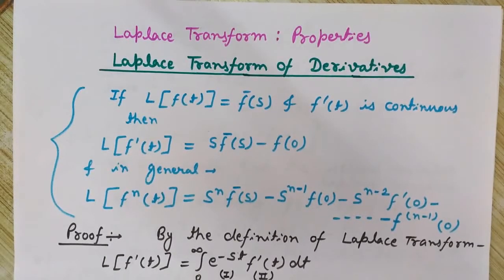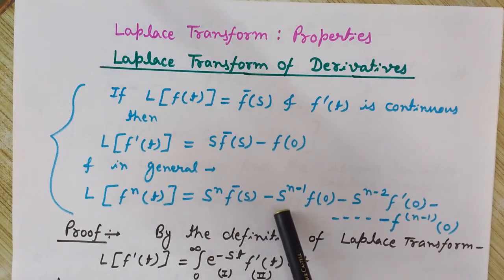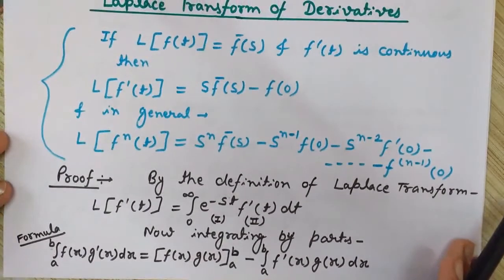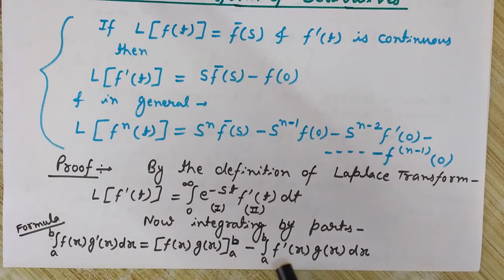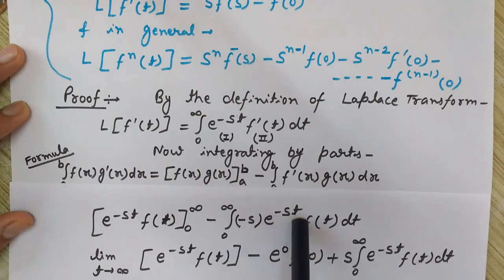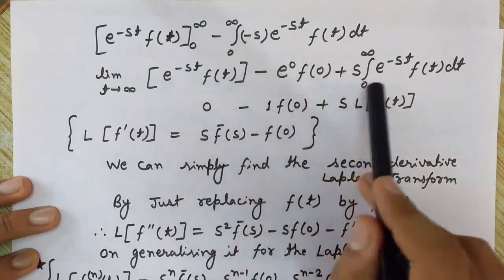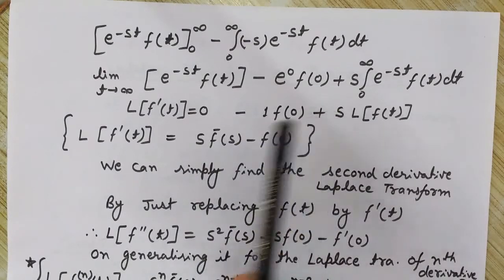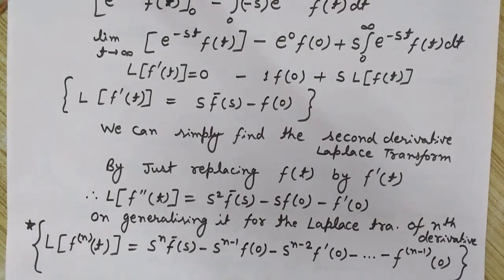Laplace Transform of Derivatives Proof - Derivative Laplace Transform - Laplace of Differentiation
This Video explains Laplace Transform of Derivatives with proof and Laplace Transform of Derivatives Formula. Laplace Transform of Differentiation is an important Property Laplace Transform which has been explained here with Proof.